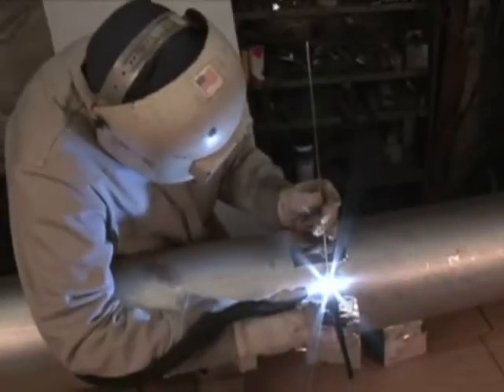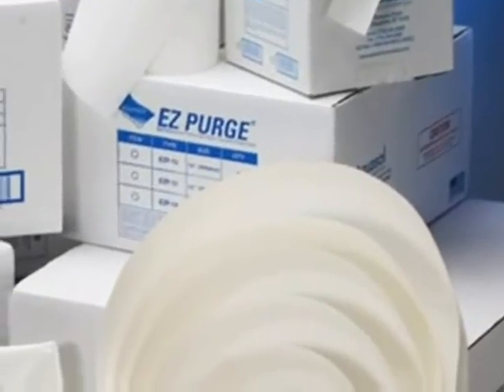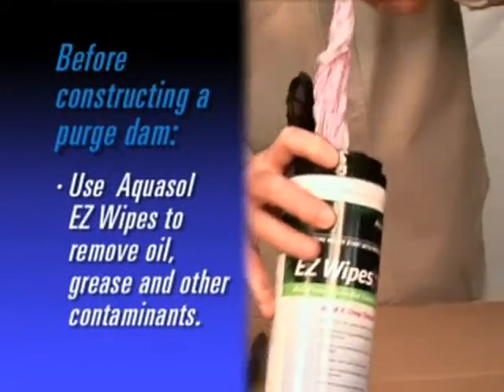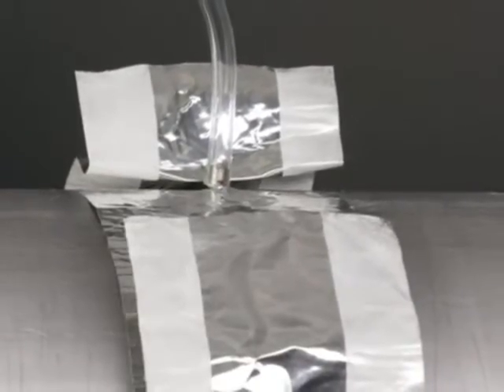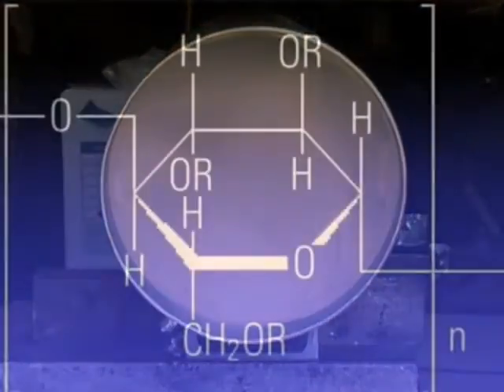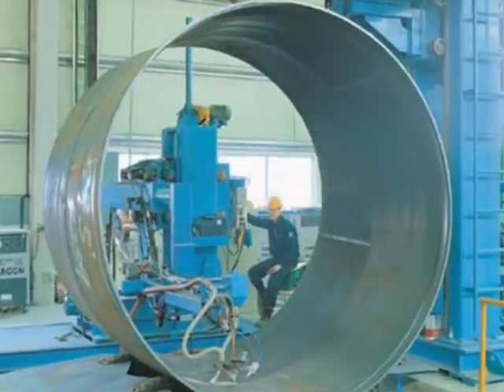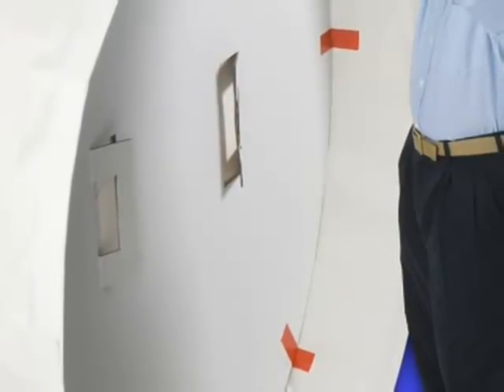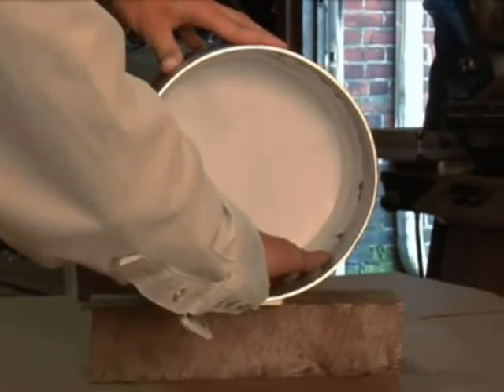AQUASOL - водорастворимая бумага и лента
РАСТВОРИМЫЙ БАРЬЕР ДЛЯ  ПРОДУВОЧНОГО ГАЗА, ИСПОЛЬЗУЕМЫЙ ПРИ ДУГОВОЙ СВАРКЕ ВОЛЬФРАМОВЫМ  ЭЛЕКТРОДОМ В СРЕДЕ  ИНЕРТНОГО ГАЗА